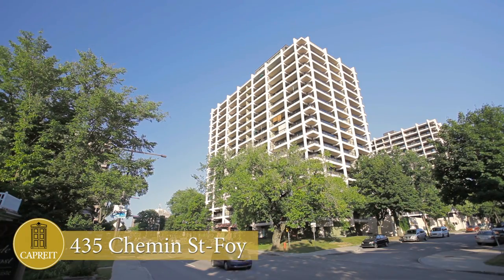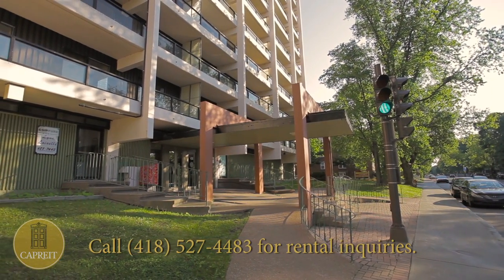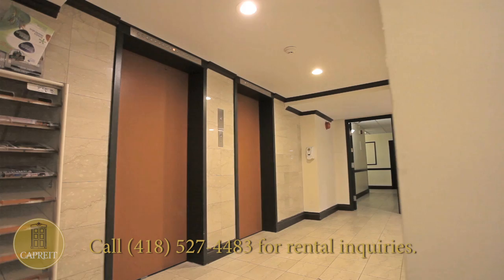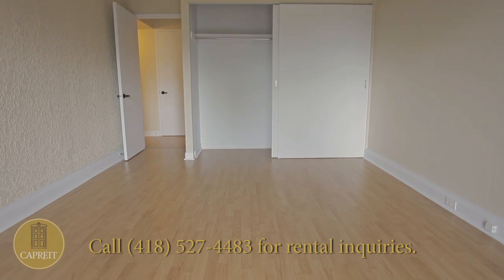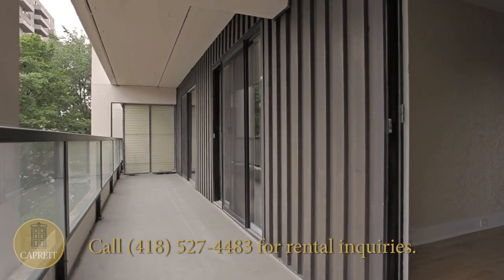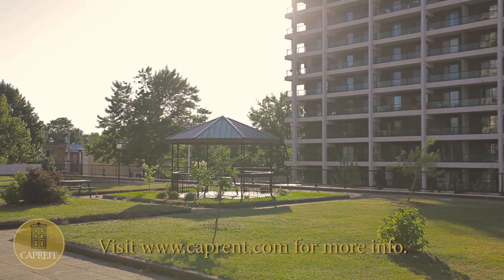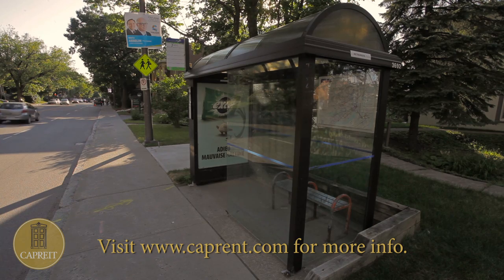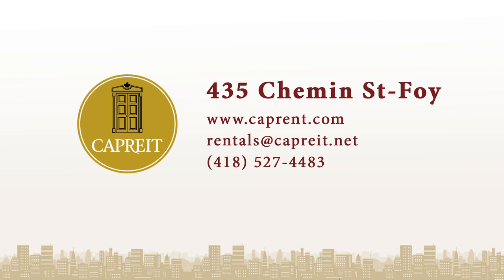Quebec City Apartments For Rent Video - 435 Chemin Sainte-Foy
For more information on these apartments for rent in Quebec city visit our web page.

Les Habitats Apartments - 435 Chemin Sainte-Foy
435 Chemin Sainte-Foy, Québec City, QC

Located in the district of Montcalm, 435-440 Habitat offers peace, security and comfort. Our 2 luxurious towers include indoor swimming pool, interior parking, and a terrace with gazebo. With large private balconies and wonderful views of the city, you will love your newly renovated home.  This is the perfect place for seniors or professionals including the convenience of a variety store and salon on site.